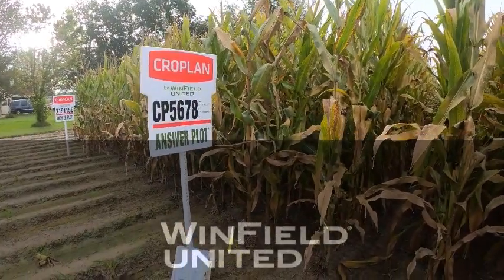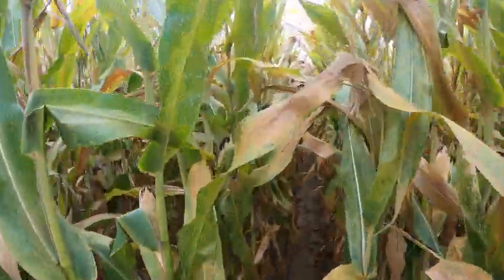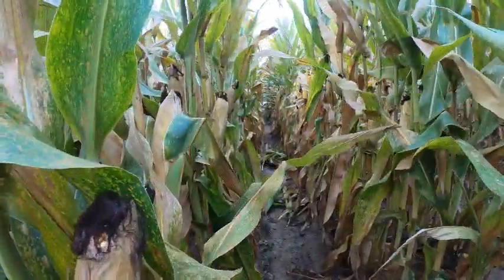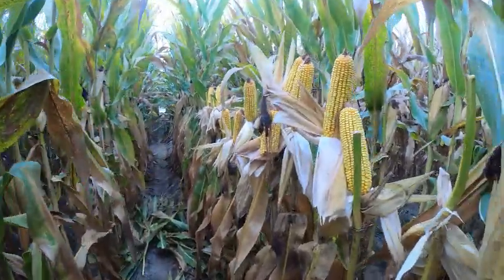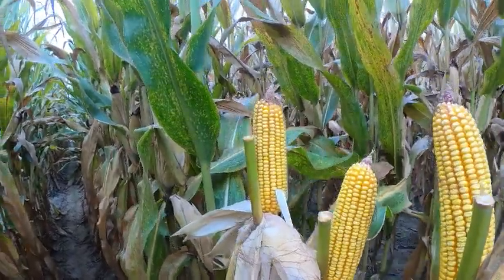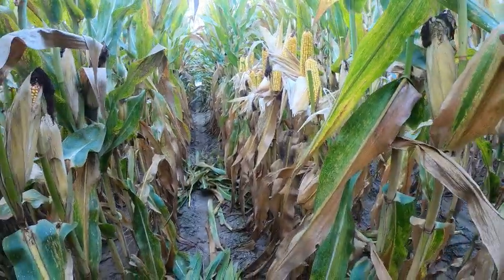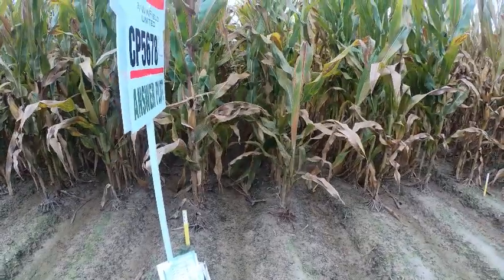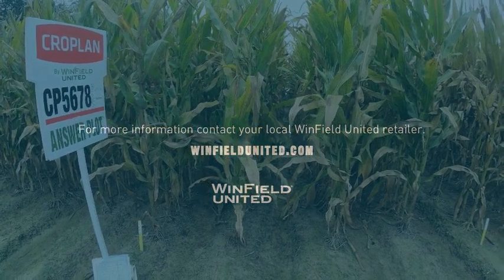CP5678 MARKS MS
Black Layer Corn
Answer Plot
Marks, MS